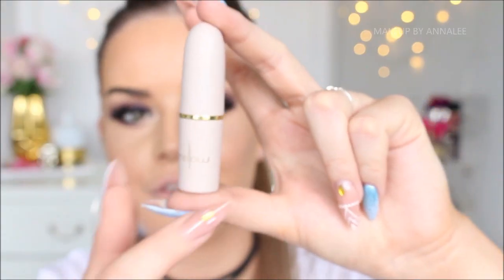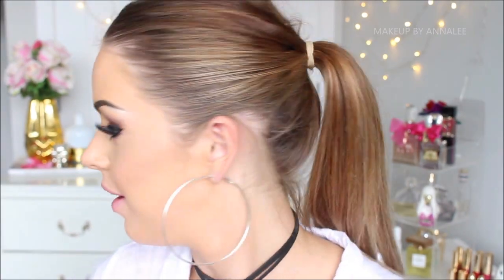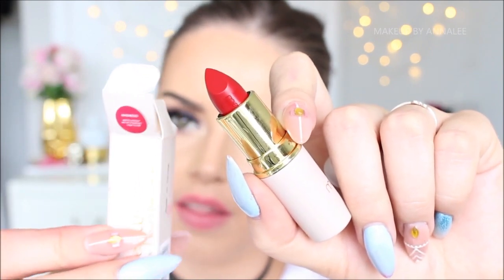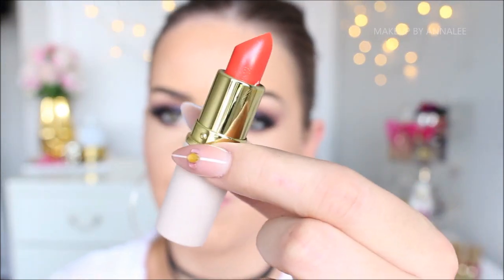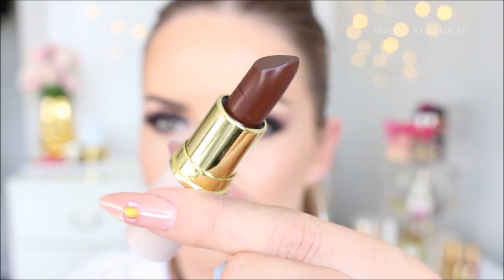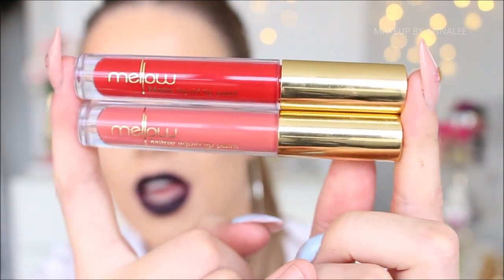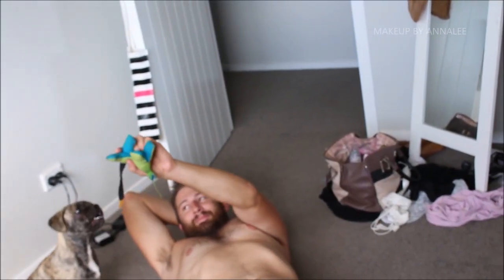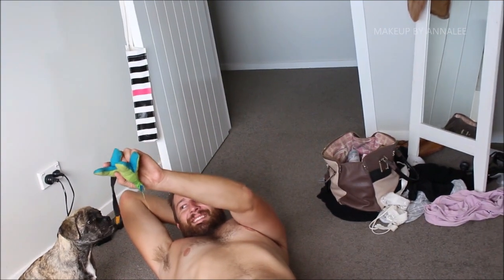Mellow Cosmetics Lip Paints & Lipsticks || Review & Swatches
Hi guys, hope you enjoyed my swatches!

Loveeeeeeed the lip paints - just had a few that needed extra application for coverage!

Ps this makeup tutorial is on its way hehe

Lipsticks: RRP $20
Nude: 1:14
Posh: 1:44
Passion: 2:14
Blossom: 2:50
Maddness: 3:30
New York: 3:52
Electro: 4:09
Chocolate: 4:28

Lip Paints: $20
Shanghai: 5:15
Tehran: 6:02
Budapest: 6:34
Puerto Rico: 7:17
Barcelona: 7:51
Rome: 8:10
Paris: 8:40
London: 8:56

♡ Social Media ♡

♡ Have you seen my lastest videos? ♡